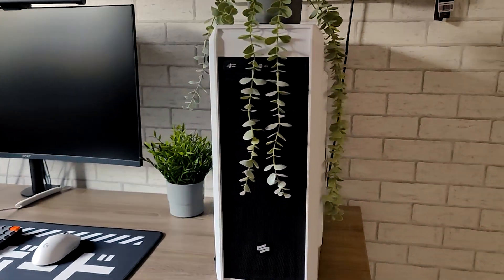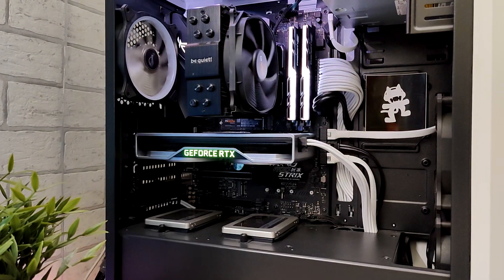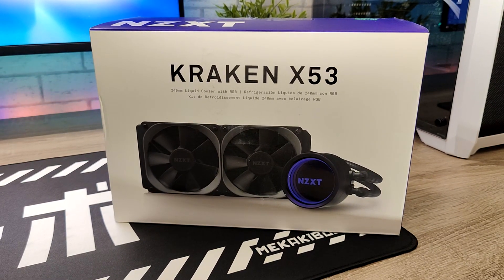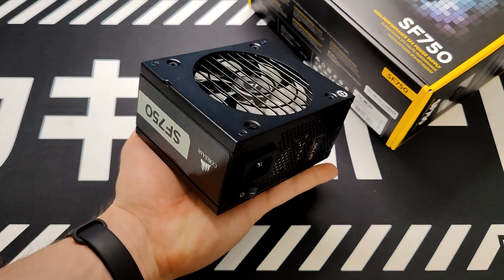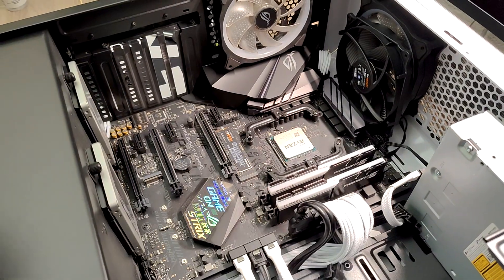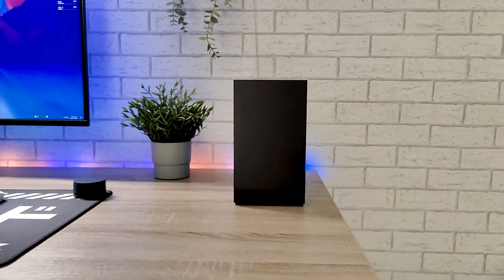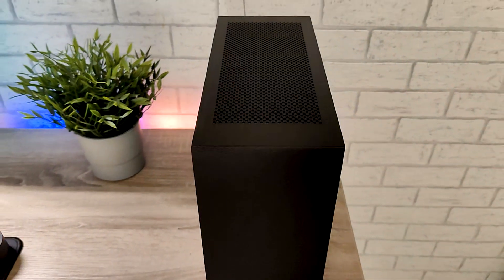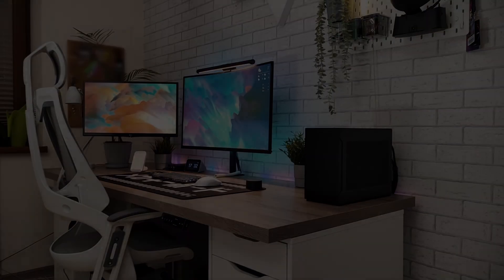Building My PC in SFF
Small form factor PCs are the future

Parts:
CASE: Lian Li A4-H20 X4
MB: Asus ROG Strix B550-I
AIO: NZXT Kraken X53
PSU: Corsair SF750 SFX
CPU: Ryzen 5 3600
GPU: Nvidia RTX 2060 Super
RAM: G.Skill Trident Z RGB 16GB 3200Mhz CL16